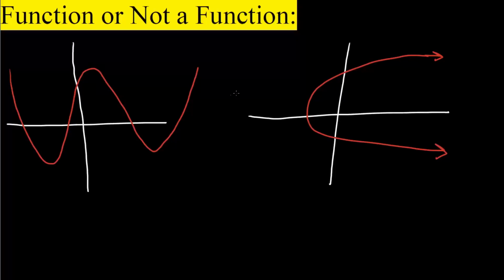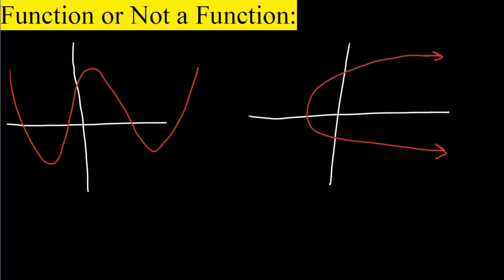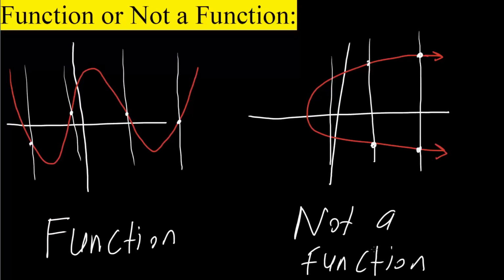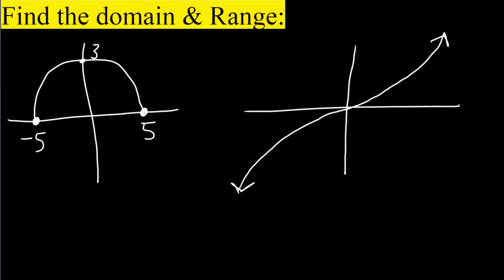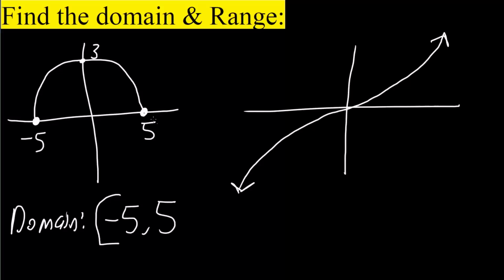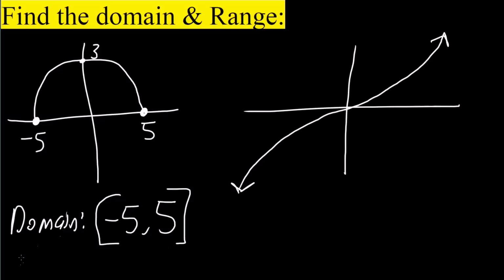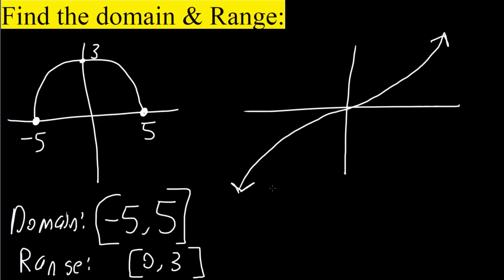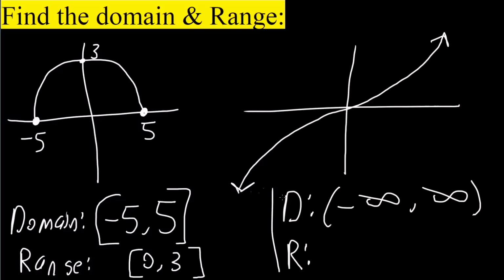PreCal: Functions-- graph (Step by Step)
Functions-- graph (Step by Step)

Workbooks that I wrote: